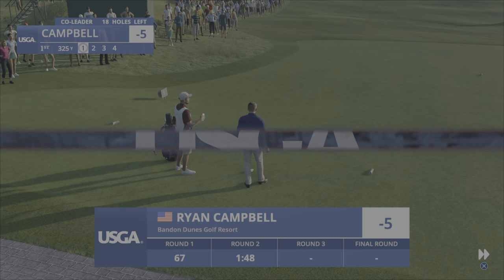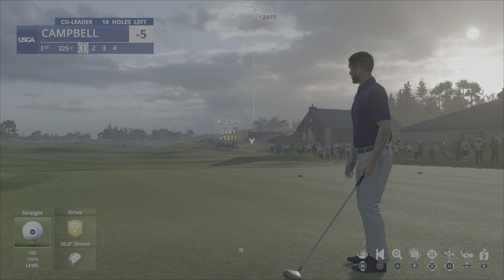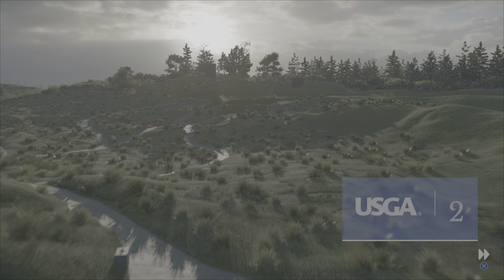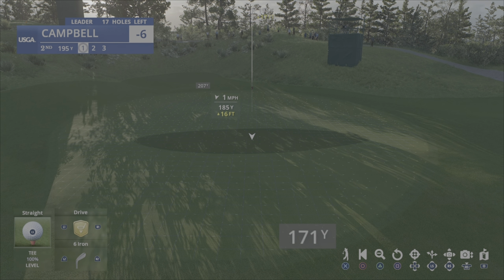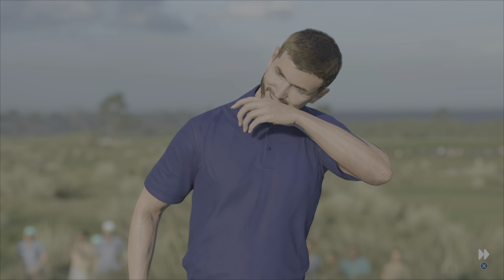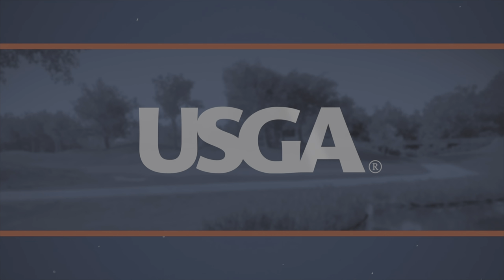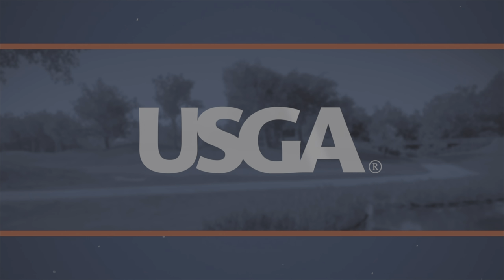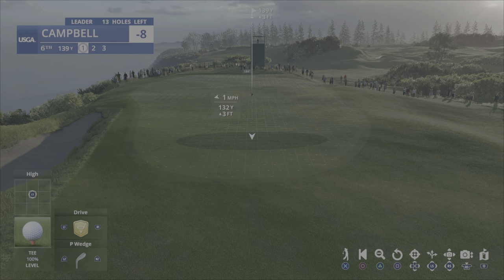EA SPORTS PGA TOUR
Welcome to EA SPORTS PGA TOUR. This is 1 round (Round 2) of the USGA Amateur Championship. The start of a new career.